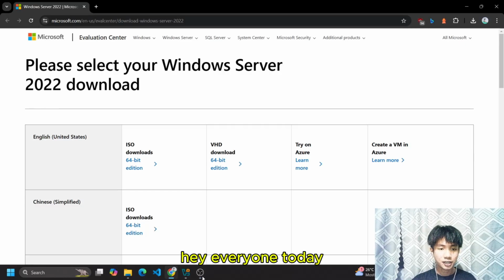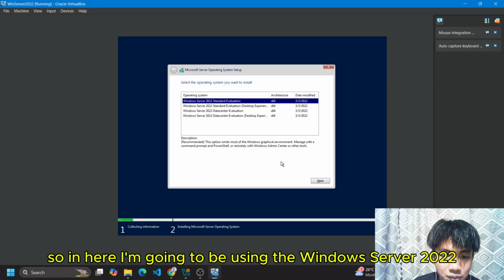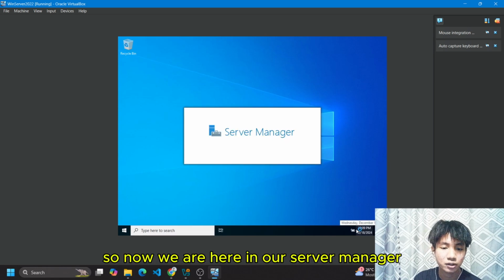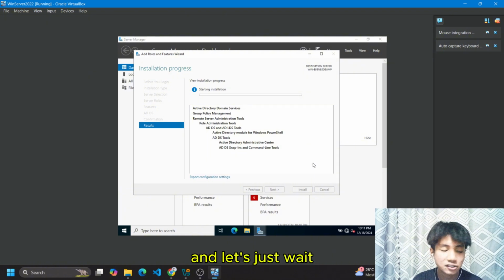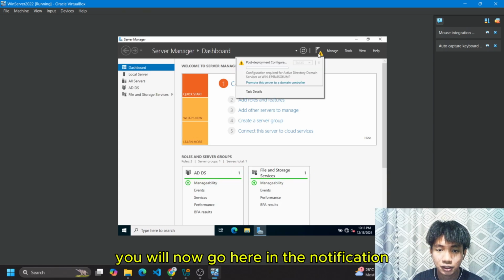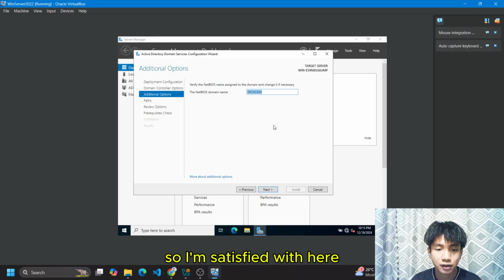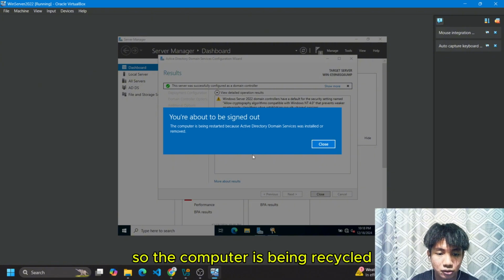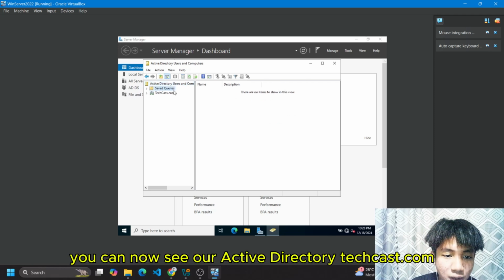How to download Windows Server 2022 in Virtualbox and set up Active Directory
This is a step by step tutorial in downloading Windows Server 2022 in Virtualbox and set up and configure Active Directory.